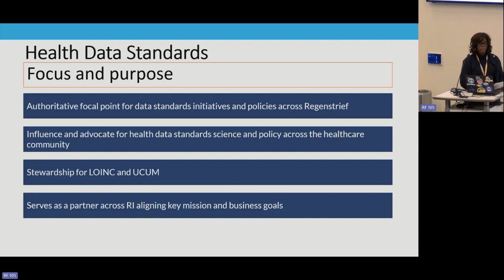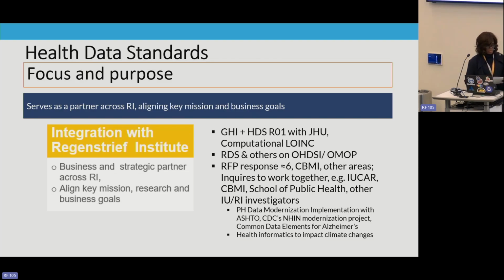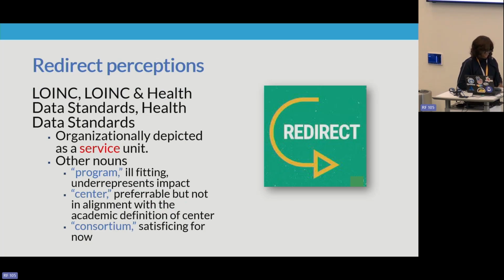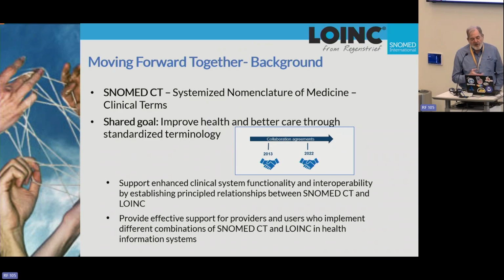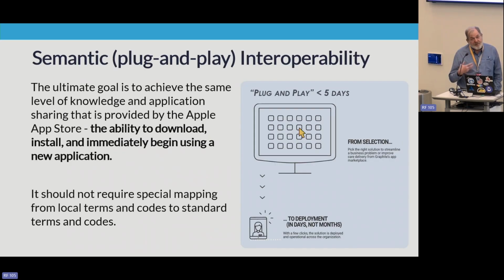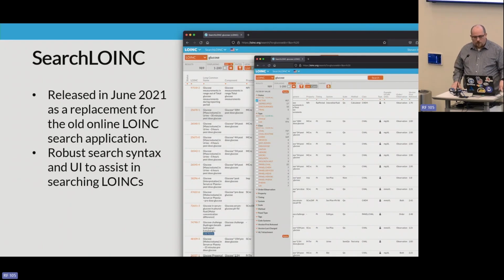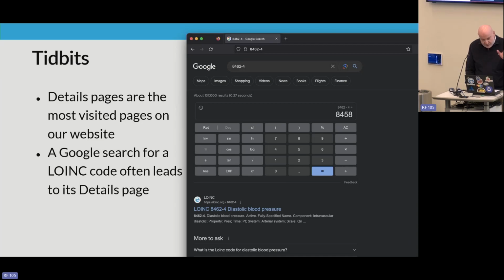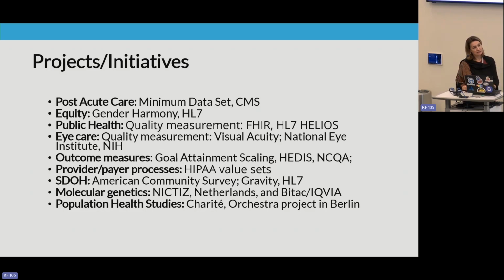Regenstrief REILS 01/10/24: Health Data Standards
Regenstrief Educational Insights and Learning Series

Health Data Standards: Orientation and Insights

Presenters:
Marjorie Rallins, DPM, MS, Executive Director, Health Data Standards, Regenstrief Institute and the Health Data Standards Team

Learning Objectives:
• Identify the focus and purpose.
• Review historical perspectives.
• Redirect perceptions.
• Review health data standards, projects, and initiatives.